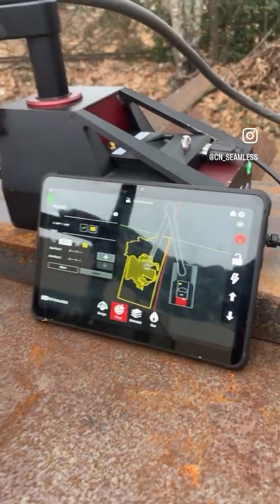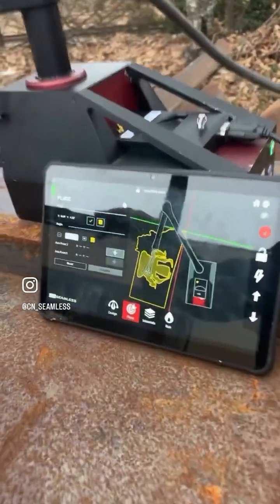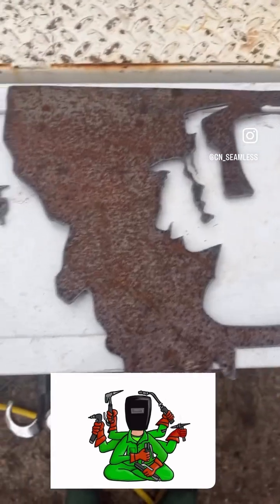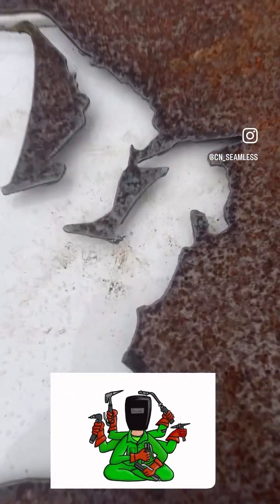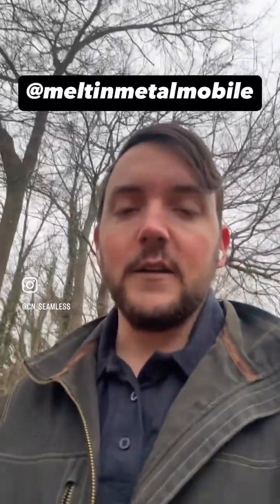Turning logo into dxf file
Just posted a YouTube tutorial showing how you can turn any image or logo into a .dxf file you can cut out with the Mach 1.

@meltinmetalmobile suggested we cut out the Montana state outline so we figured we’d take it a step further!

If you have assets to tag like road plate, what better way to do it then with your logo?